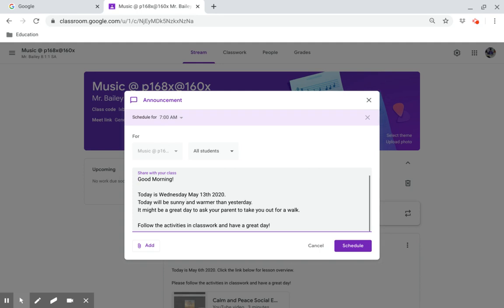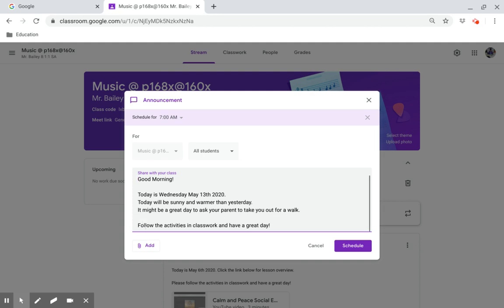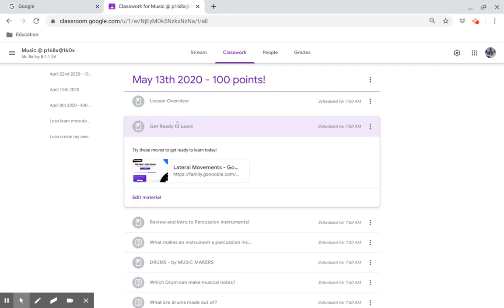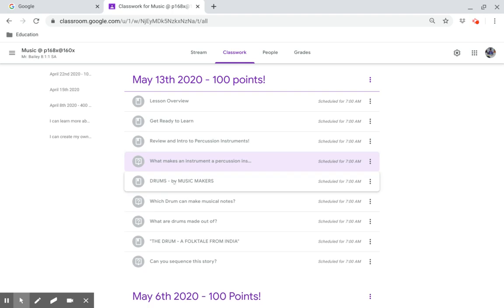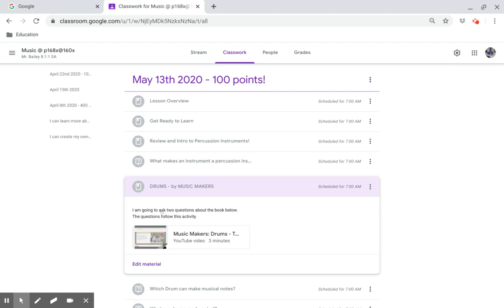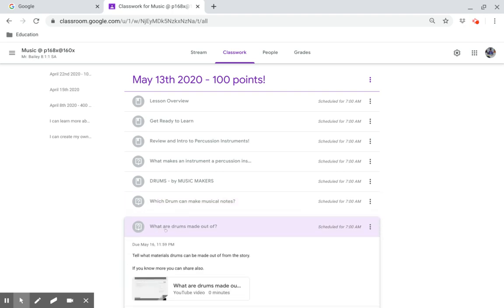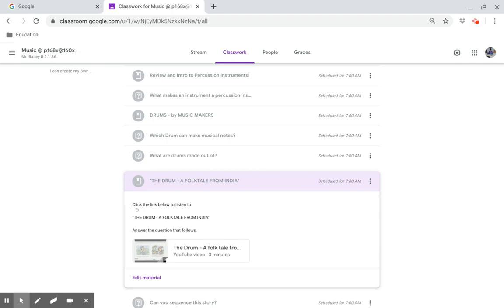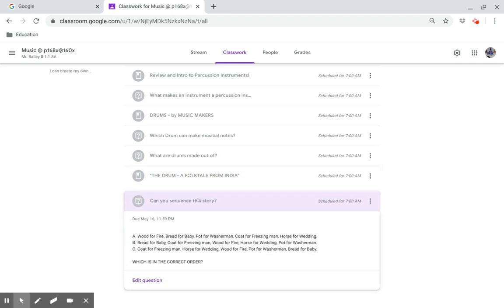Teacher Overview - Percussion Instruments (Bailey)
This lesson overview accompanies a remote learning music lesson for elementary students. This video is intended for children.